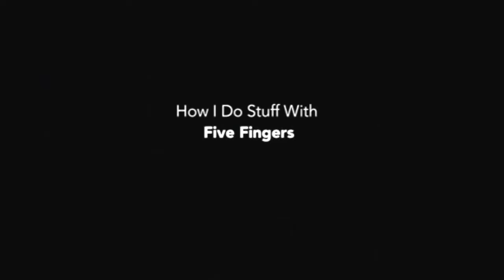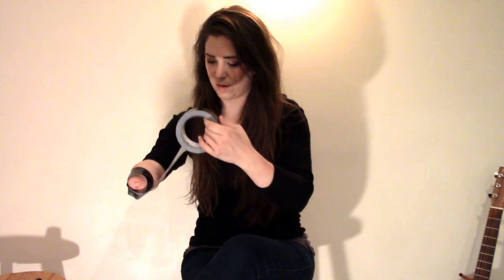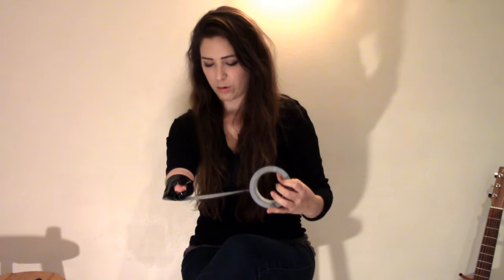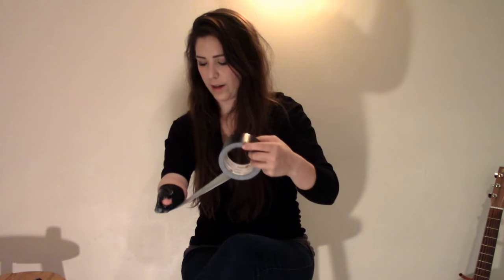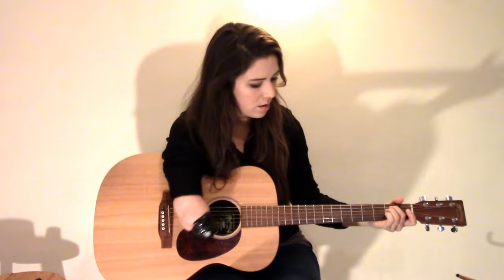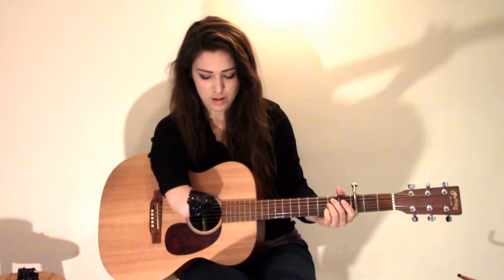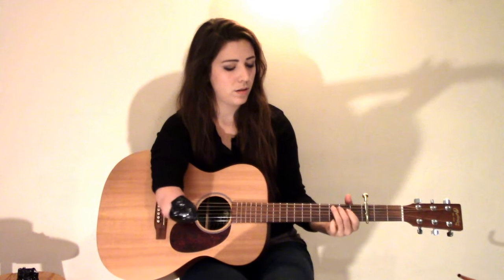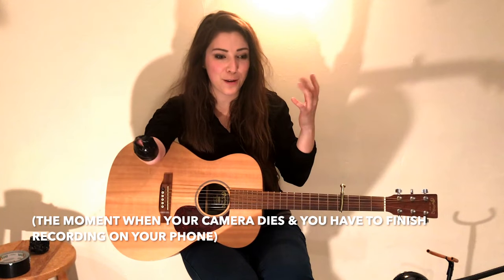How I Play Guitar With Only 5 Fingers! (Martin Guitar & Duct Tape)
I'd love to hear from fellow 5 finger, one handed, or one armed guitar players! Have questions?

Ps, I play a Martin guitar -- 000X1 with light gauge strings. The smaller the guitar, the better (for my reach) and the lighter the strings, the better (for the low strength of the duct tape - Duck Brand).